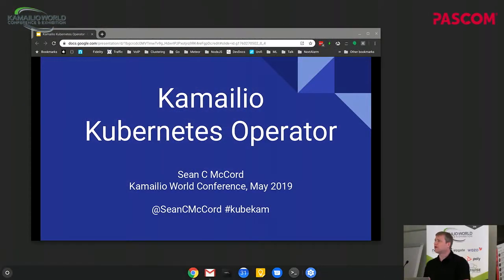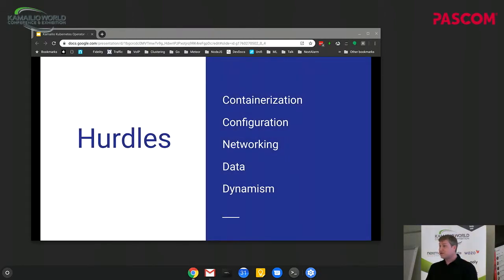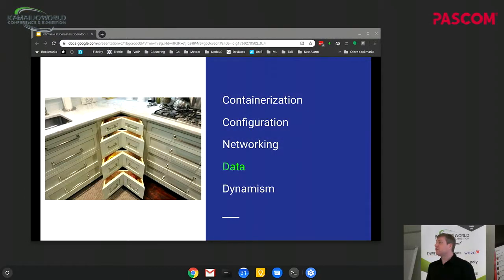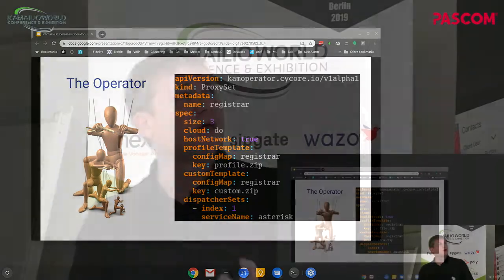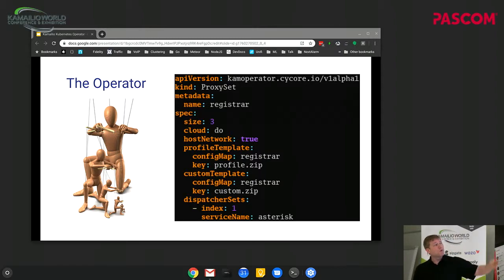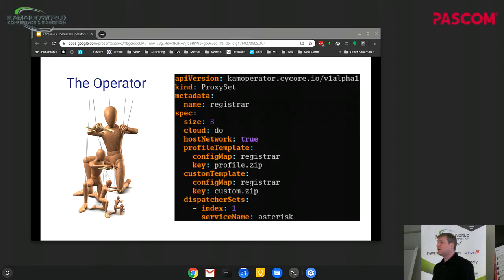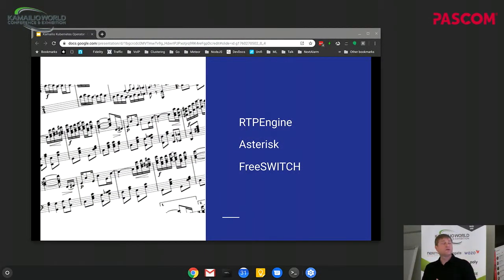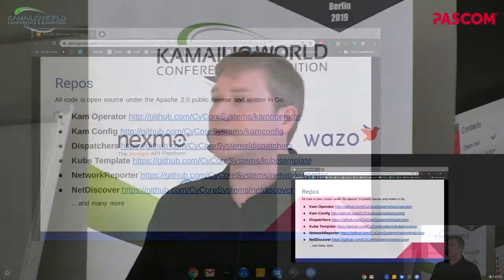Kamailio World 2019: Operating Kamailio In Kubernetes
Presented by Sean McCord, CyCore Systems, USA